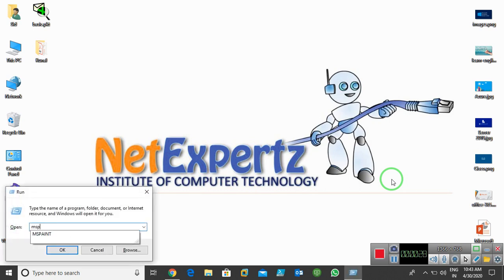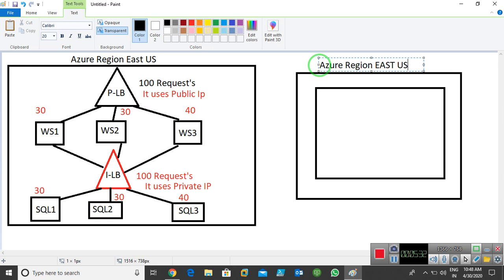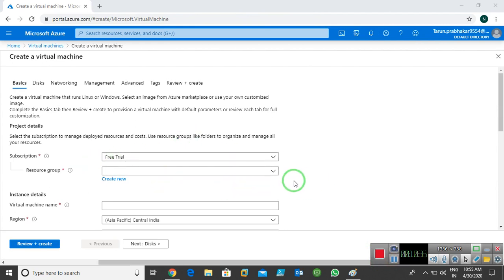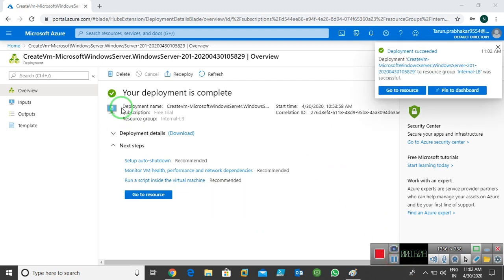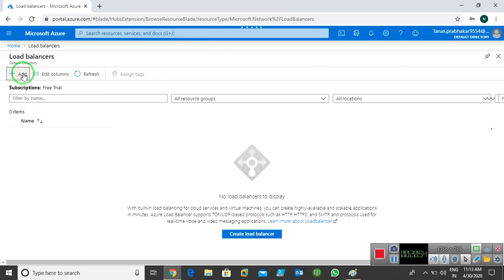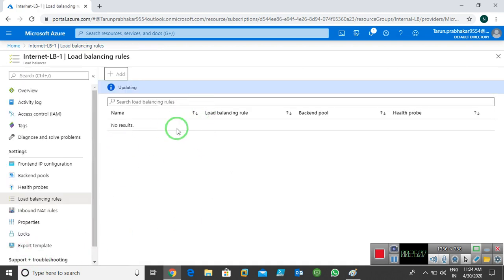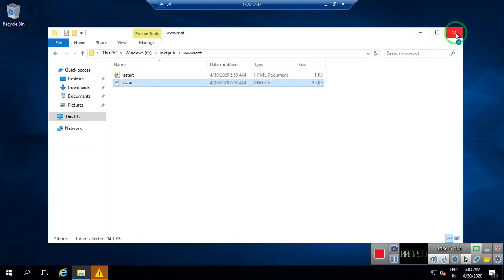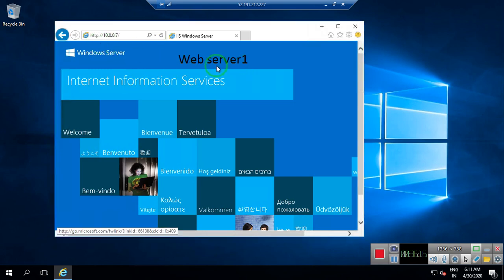Lab practice for Internal Load Balancer In Azure | Session 12 | Netexpertz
The Internal Load Balancer is an Azure Load Balancer that has only an internal-facing Virtual IP. If the Internal Load Balancer is deployed within the Azure cloud service, then all the nodes that have been load balanced need to be a part of the cloud service.